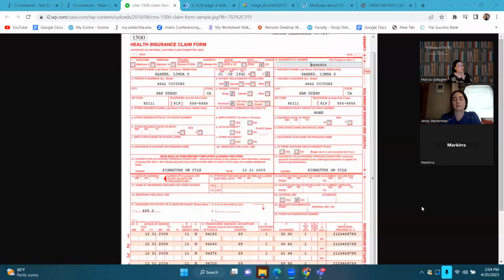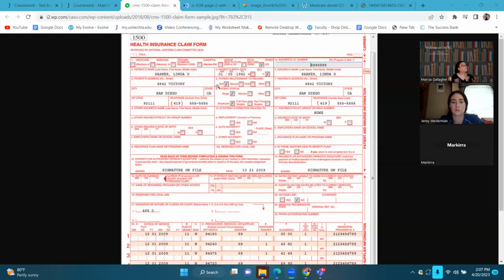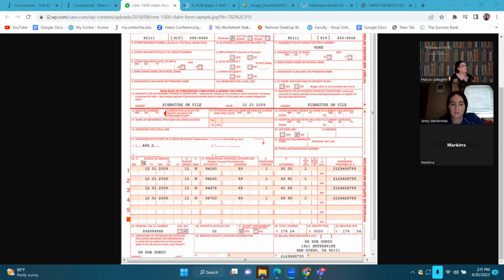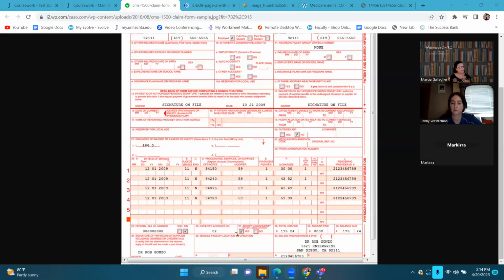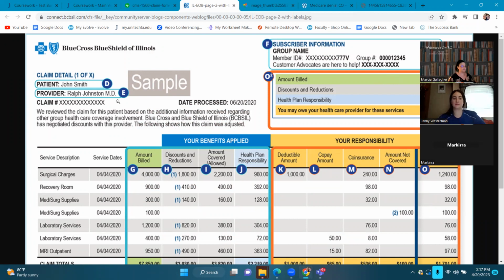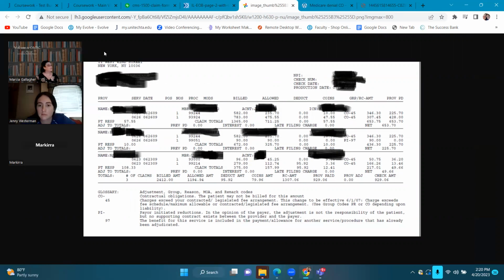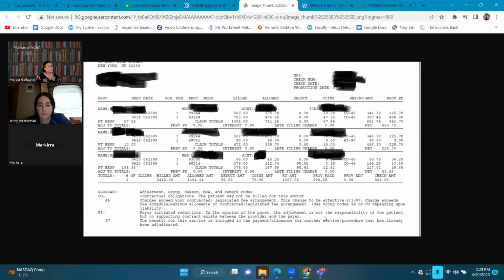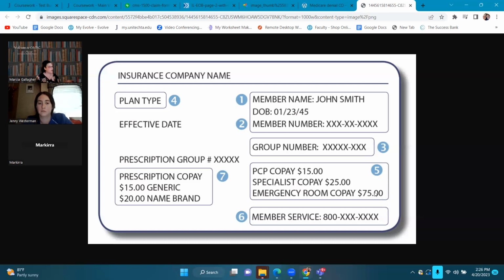Zoom Class 4/20/2023